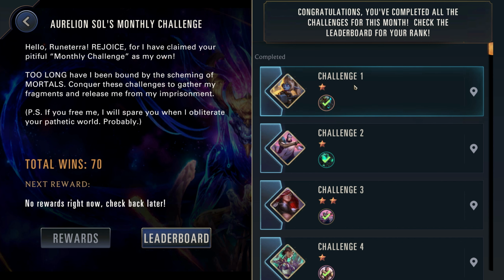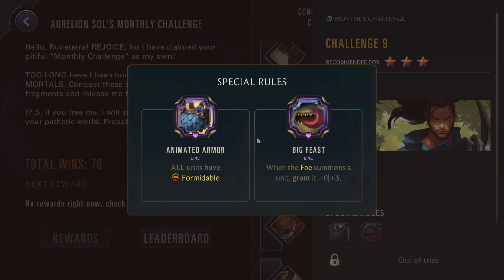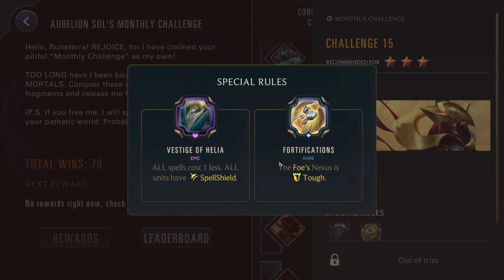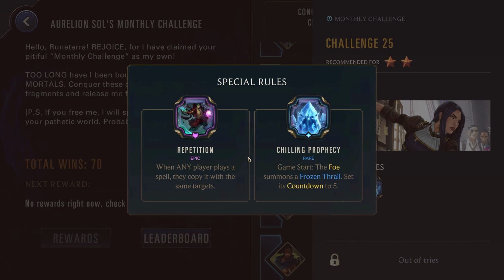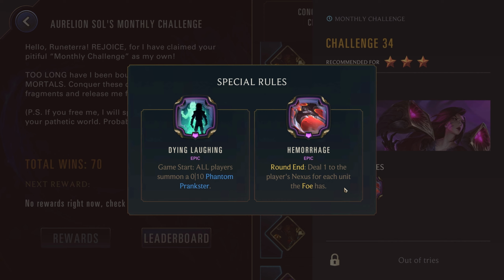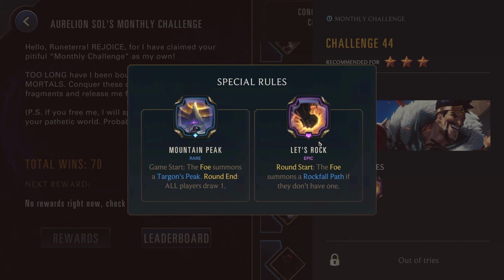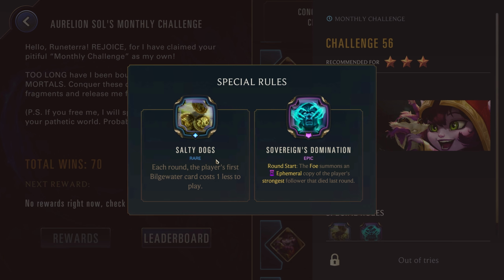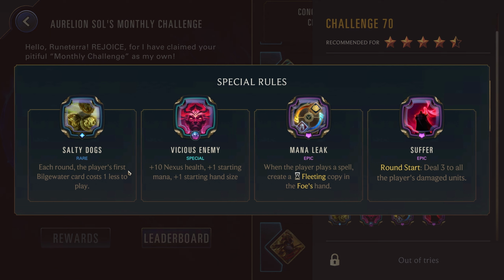Mutator Breakdown | Monthly Challenges (October) | Path of Champions